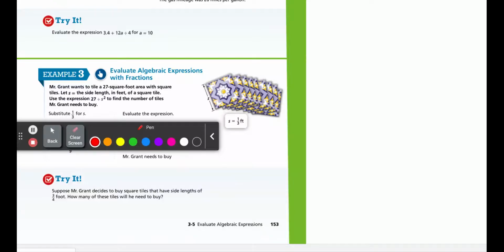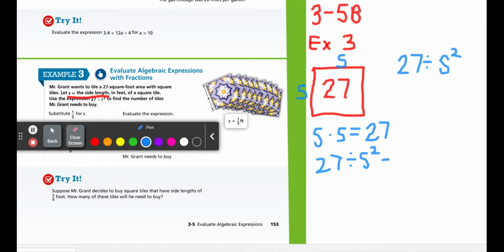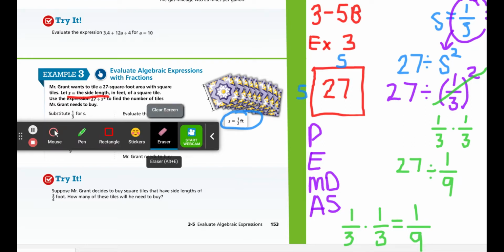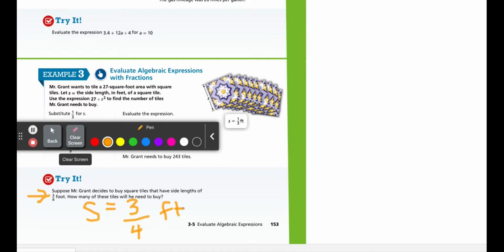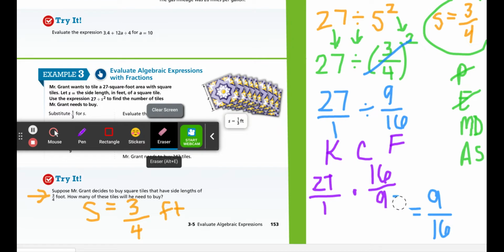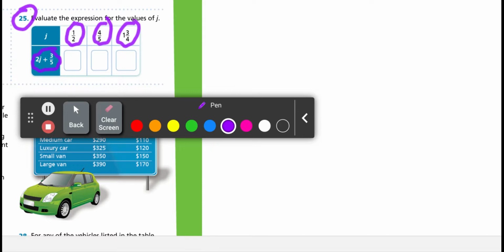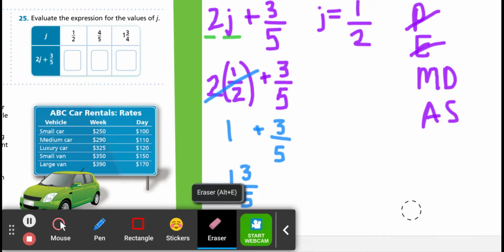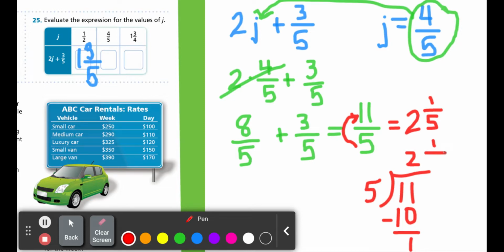3-5B Evaluating Algebraic Expressions (Fractions)